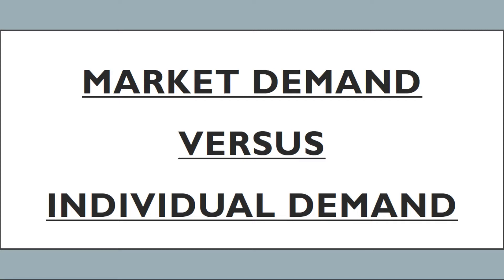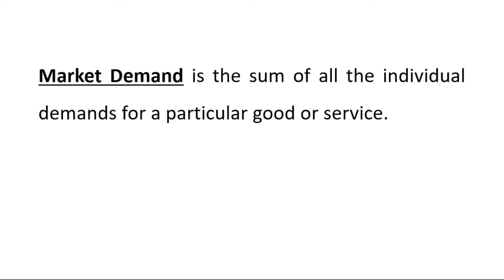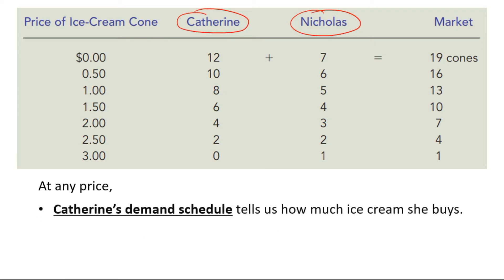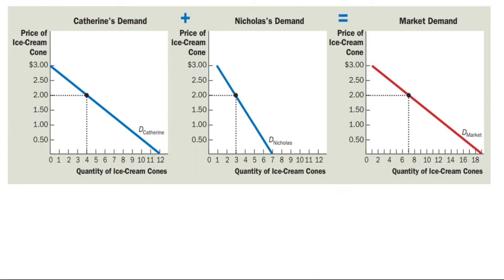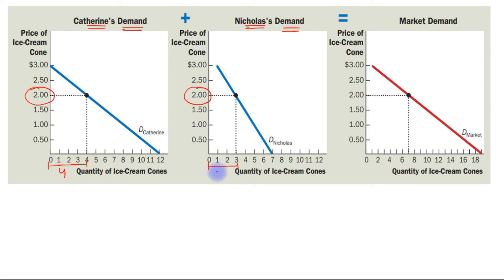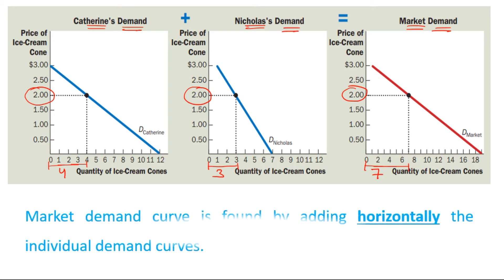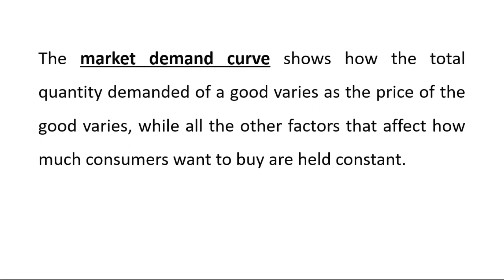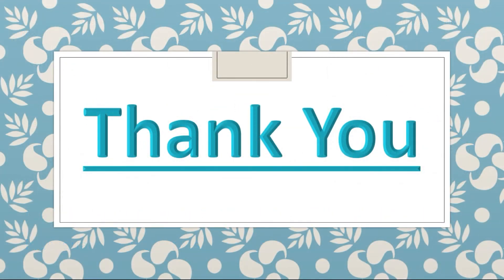Market Demand vs. Individual Demand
Ch - 4 (The Market Forces of Supply and Demand)

Topic: Market Demand versus Individual Demand